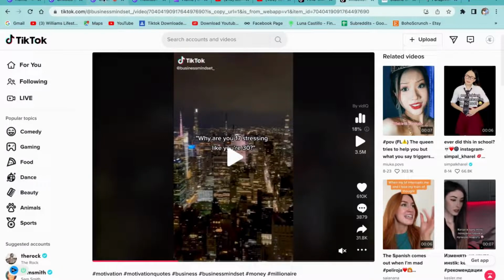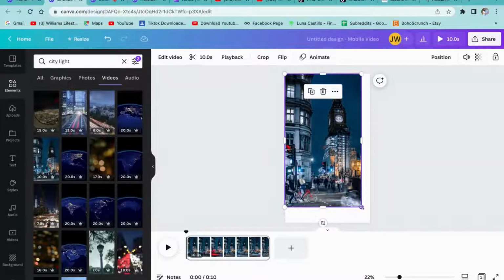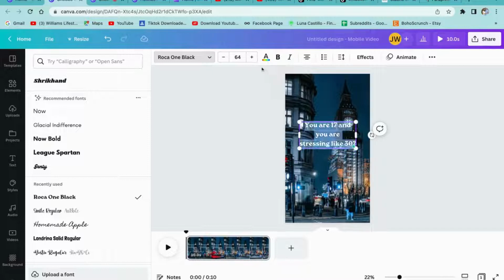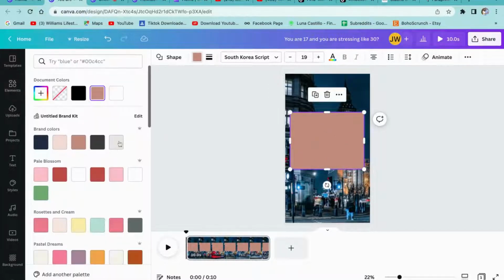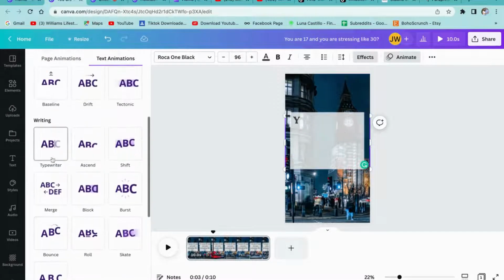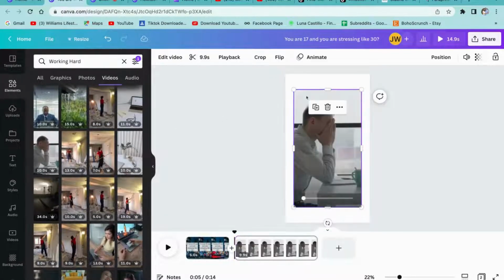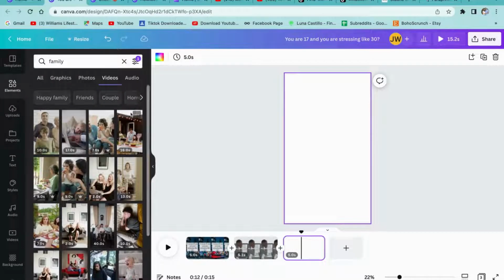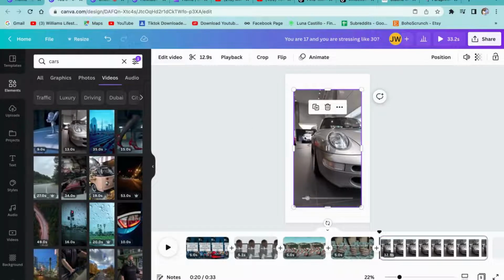How to Create YouTube Shorts: 5 Fast & Easy Tips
In today's I will be sharing with you all how you can create youtube short using the software I use all the time "Canva". This is very easy to create and you do not need to be a web designer no a video expert to make a youtube shorts for you channel.

Video Editor: Canva